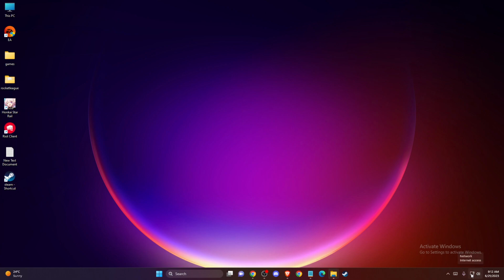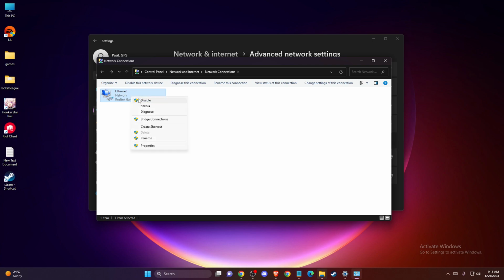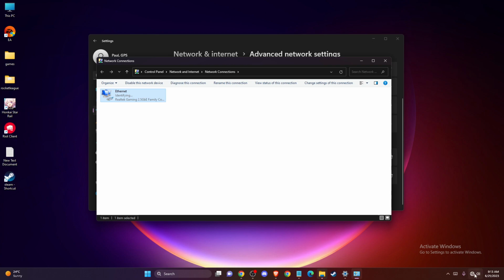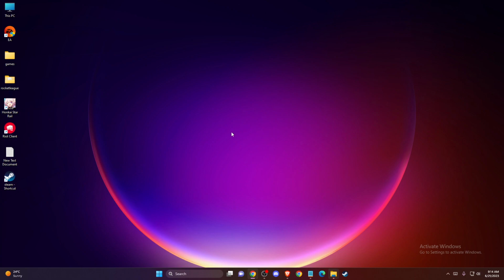How To Fix High Ping in Apex Legends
In this video I will show you How To Fix High Ping in Apex Legends It's really easy and it will take you less than a minute to do it!